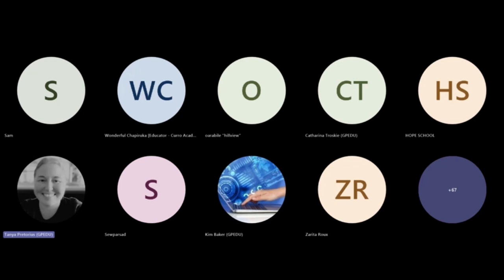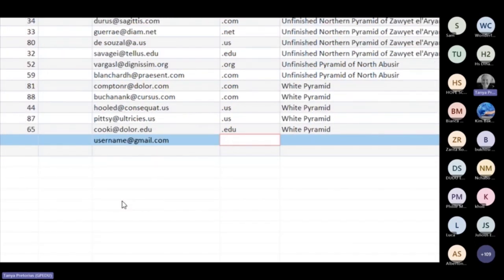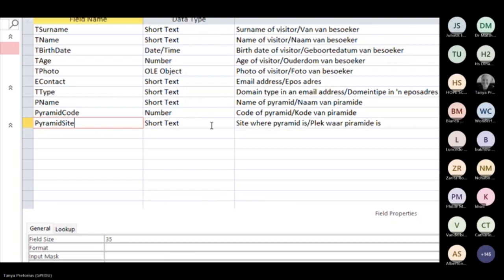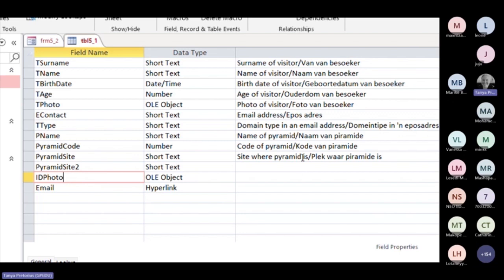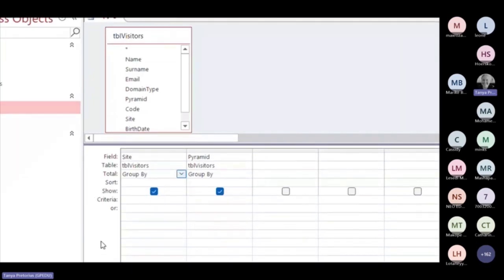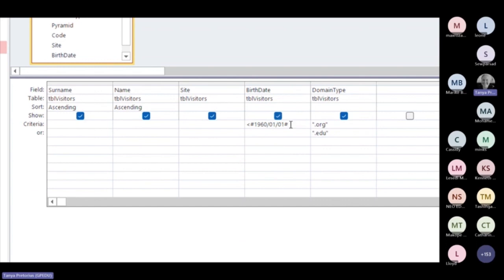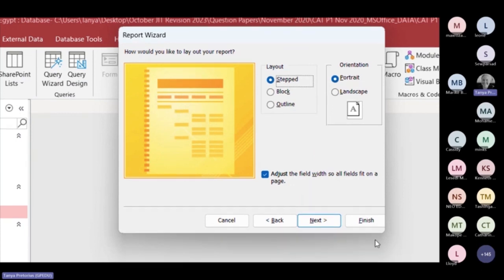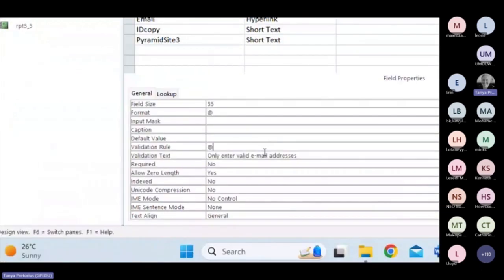CAT P1 2020 NSC EXAM REVISION - ACCESS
Hello, CAT exam preppers! 📚🖥️

In this video, the presenter is delving into the CAT P1 2020 NSC Exam, focusing on the Access (Database) QUESTION. If you're gearing up for your CAT exam, this is an invaluable resource you won't want to miss.

To supercharge your exam preparation, I've curated a set of resources for you:

📂 [Google Drive Link to 2020 NSC Exam Question Paper]: Access the actual 2020 NSC exam question paper to practice and assess your knowledge.
📂 [Google Drive Link to Marking Guide]: Understand the marking criteria and scoring guidelines to maximize your performance.
📂 [Google Drive Link to Data Folder]: Explore the data folder used in this video's practical examples.

Whether you're a dedicated student, a passionate educator, or a tech enthusiast, this video is tailored to enhance your grasp of Computer Applications Technology.